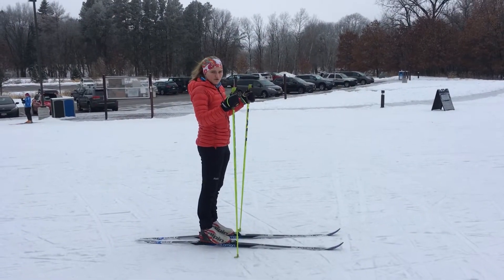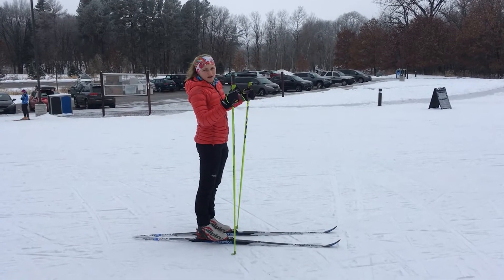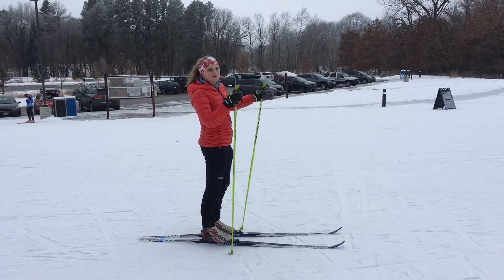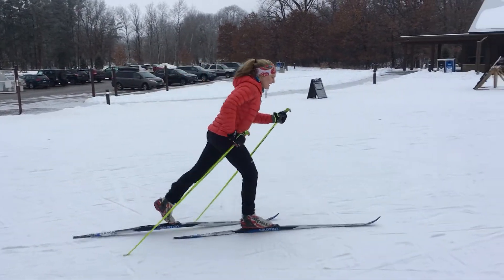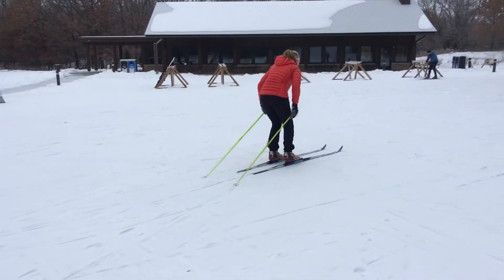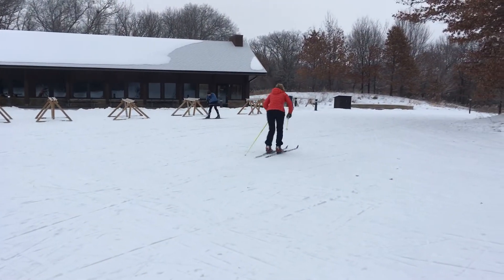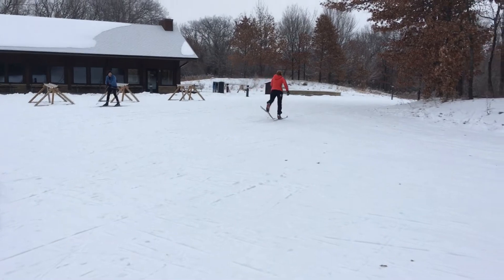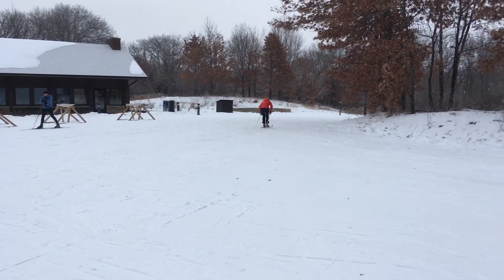Level 4 week 4 lesssson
Hey level 4! Today we are going to be practicing our double polling and our ability to change between double polling and kicking.